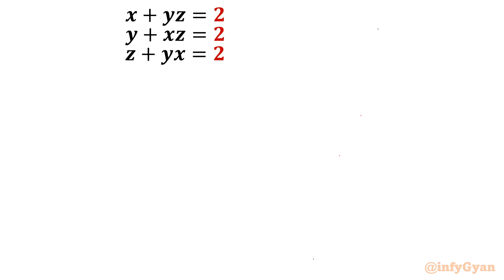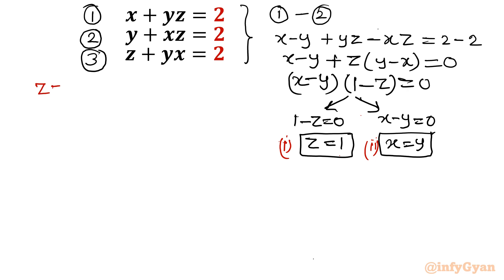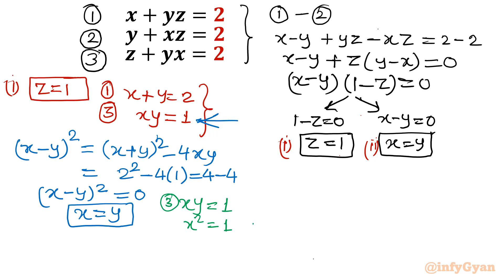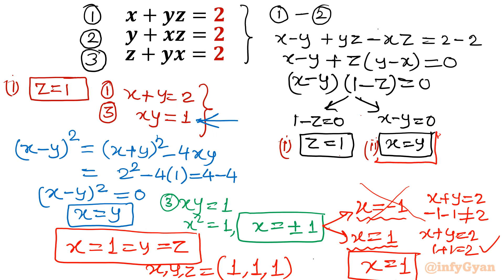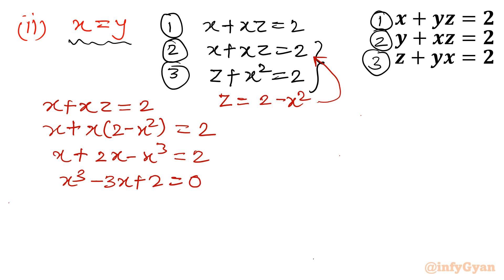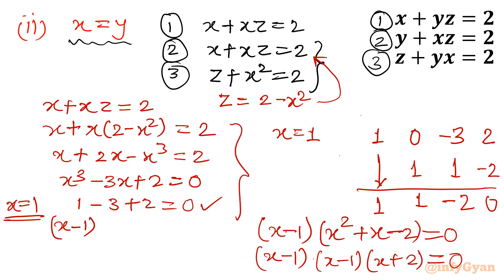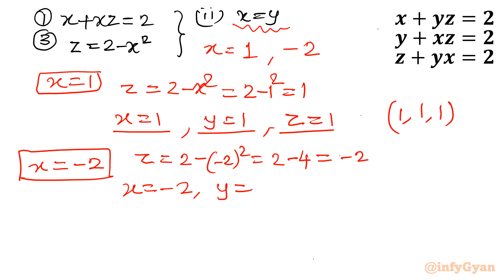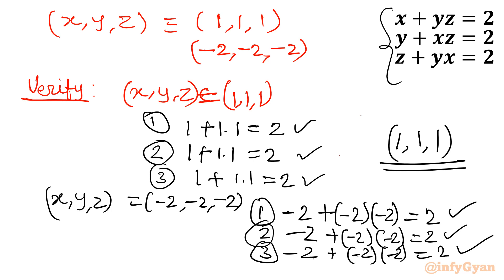A Canadian Math Olympiad Problem | Algebra Challenge | You Should Attempt!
Get ready to ignite your mathematical curiosity with this exhilarating journey into a challenging Canadian Math Olympiad algebra problem! 🇨🇦🌟 In this video, we unravel the complexities of an algebraic enigma that will push your problem-solving skills to the limit. Whether you're a math enthusiast, student, or lifelong learner, this is an opportunity to engage with a problem that will expand your algebraic horizons. Join us in dissecting strategies, exploring insights, and embracing the thrill of conquering mathematical challenges. Don't miss out on the chance to take your algebraic prowess to the next level! 💡📐

Topics covered:
Algebra
Algebraic challenge
Math Olympiad
Canadian Math Olympiad
Cubic equations
Quadratic equations
Simultaneous equations
Mathematical Olympiad Question
Math Olympiad preparation
Math tutorial
Algebraic identities
Algebraic manipulations
Problem solving
Equations
Math teaser
Olympiad Question
Math Olympiad Problem
Math Challenge

8 key moments of this video:
0:00  Introduction
1:46  First case z=1
2:30  Algebraic identities
5:33  Second case x=y
7:03  Cubic equations
7:36  Synthetic division method
8:13  Quadratic equation
10:36  Verification of solutions

Thanks.